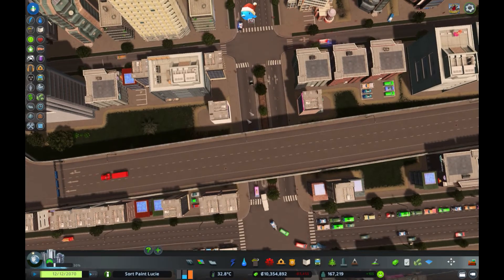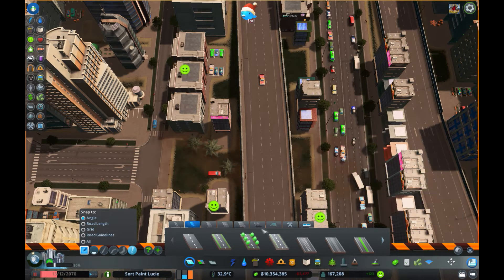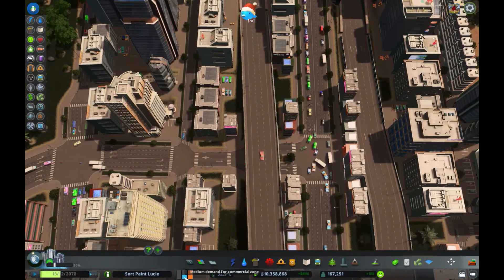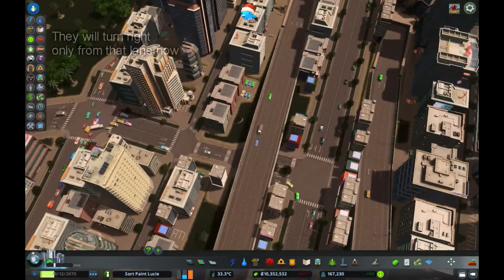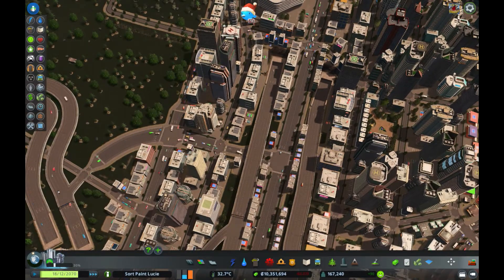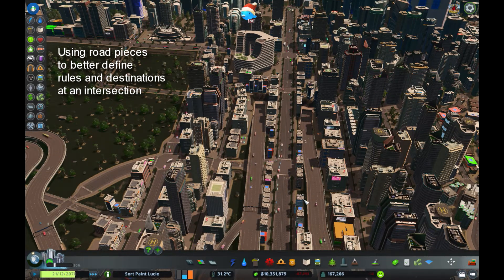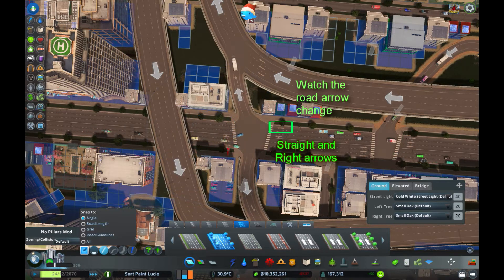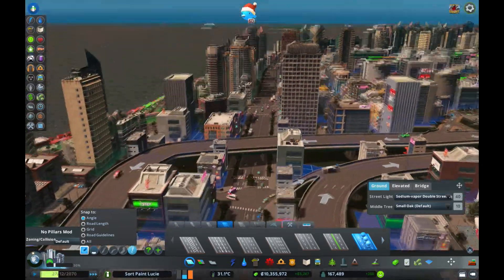Traffic Repair. Changing how they use the Intersection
Using different road pieces to control or change the behaviour of traffic at an intersection.